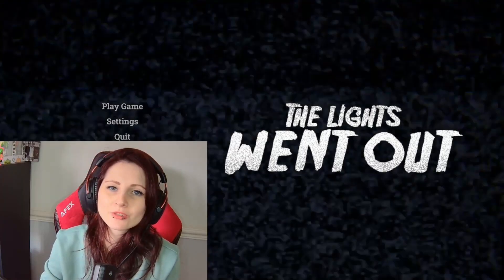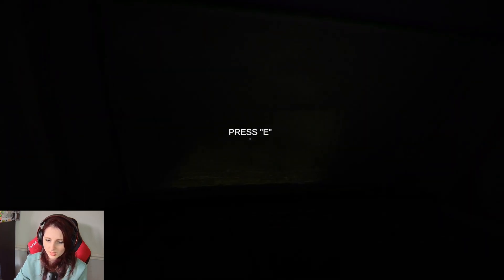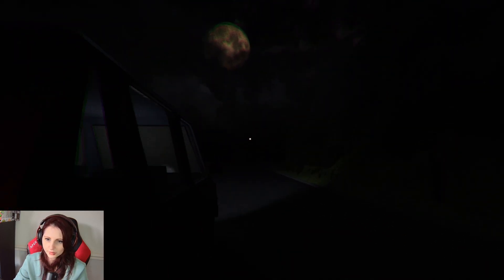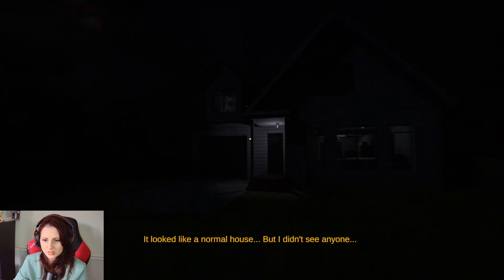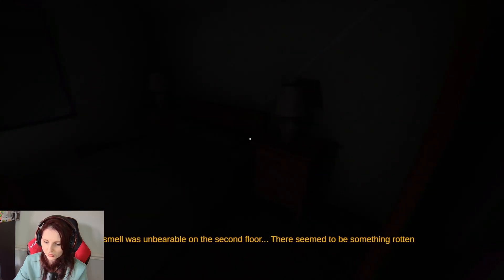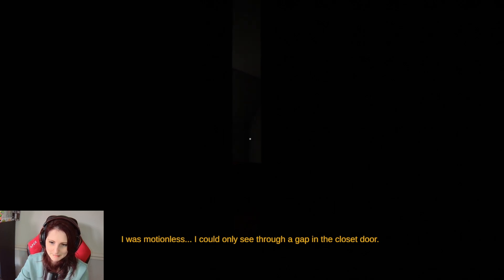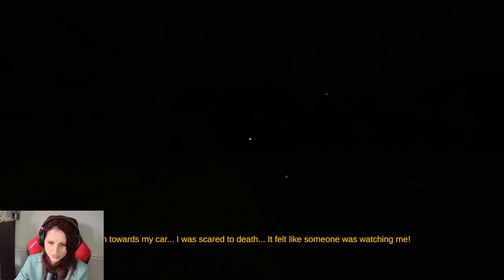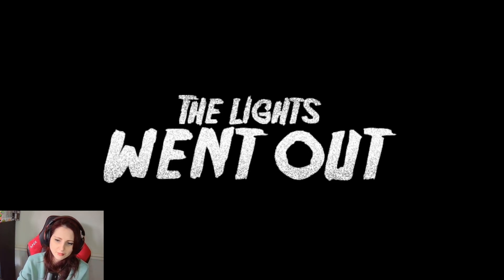ATTACKED AND LEFT FOR DEAD! | The Lights Went Out Gameplay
Your car breaks down on an empty and dark road, you look for help... perhaps your only option is to knock on the door of a sinister house isolated from everything.
|| GAME ||

|| DON'T FORGET ||